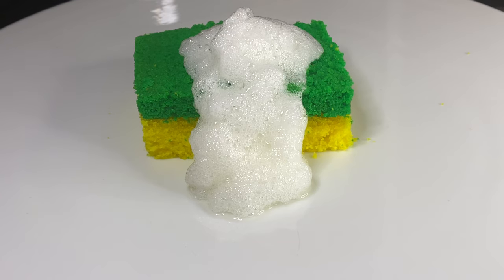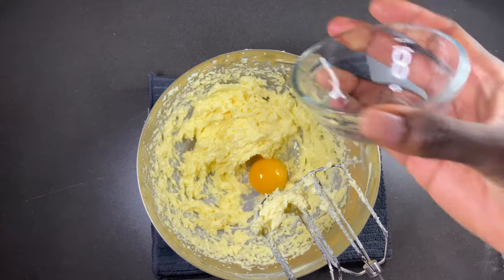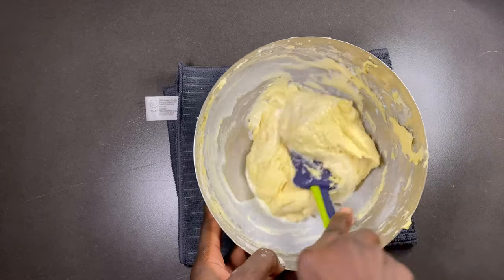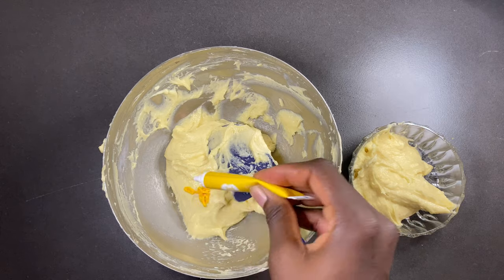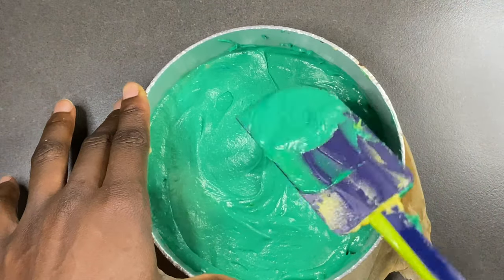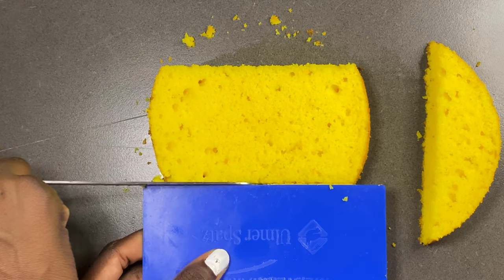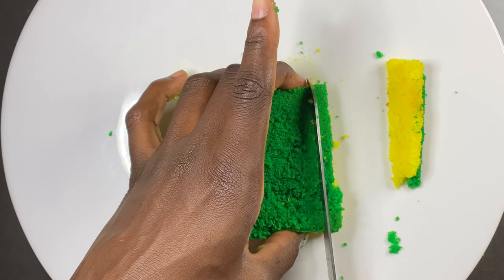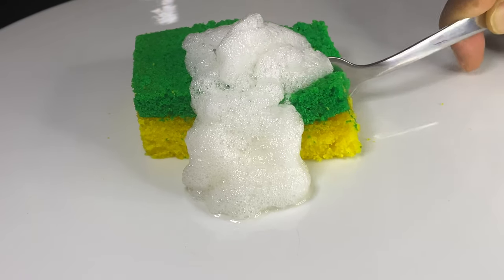Edible dishwasher |lemon cake |TyCakes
100 g flour
100 g butter
65 g sugar
70 g egg (One egg one egg yolk)
1 tablespoon lemon juice
1 tablespoon milk
1 teaspoon baking powder
1 tablespoon lemon zest

editing       :iMovie
Camera      :iPhone
Thumbnail : thumbnailmaker
Intro.           : IntroMaker